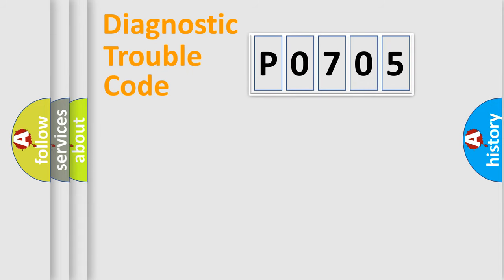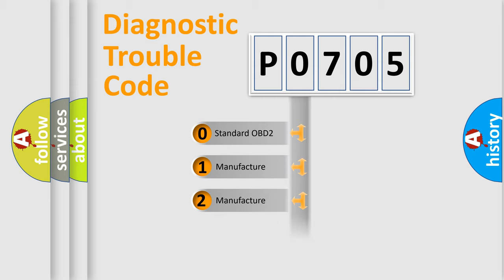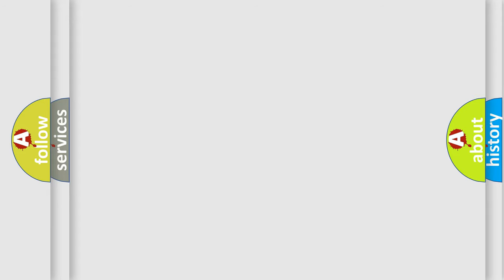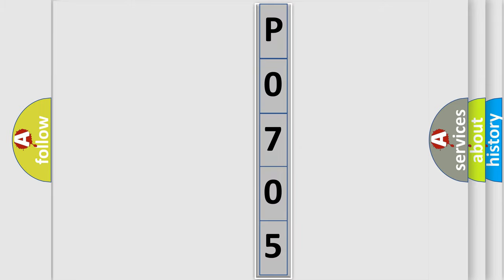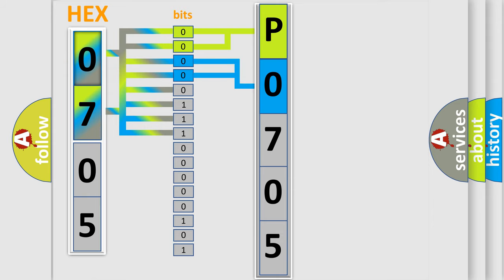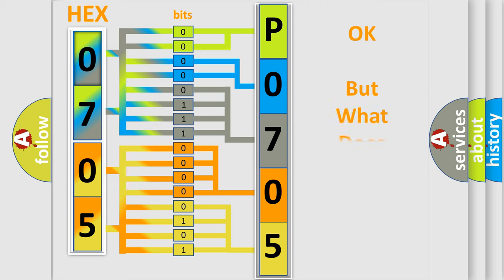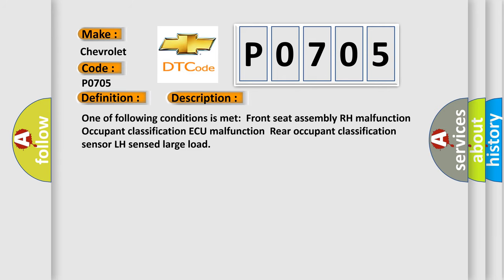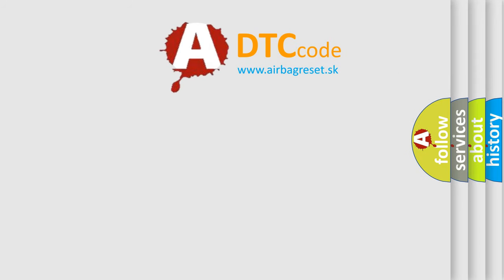DTC Chevrolet P0705 Short Explanation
Contents:
0:21 Basic DTC analysis according to OBD2 protocol standard.
1:48 Insight into programming
2:58 A diagnostically understandable description of the Diagnostic Trouble Code
3:05 Basic error definition

Make:
Chevrolet
Code:
P0705
Definition:
Rear Occupant Classification Sensor LH Collision Detection
Description:
One of following conditions is met:Front seat assembly RH malfunctionOccupant classification ECU malfunctionRear occupant classification sensor LH sensed large load
Cause:
 Occupant classification ECU Front seat assembly RH (Rear occupant classification sensor LH)